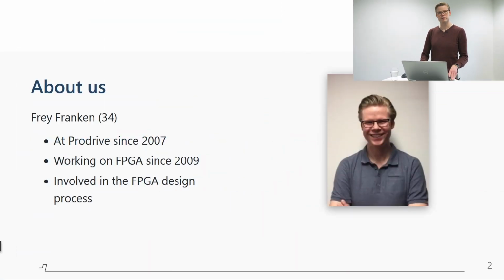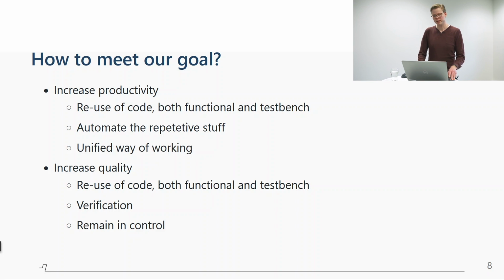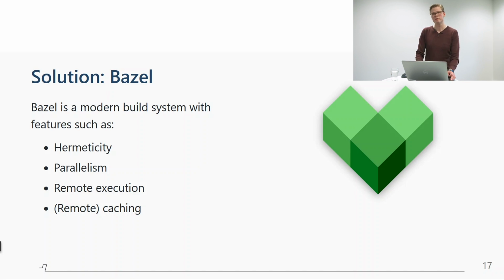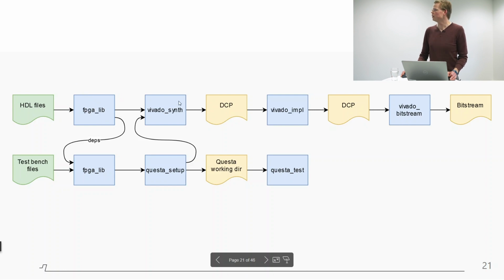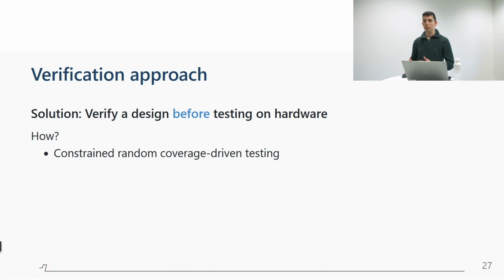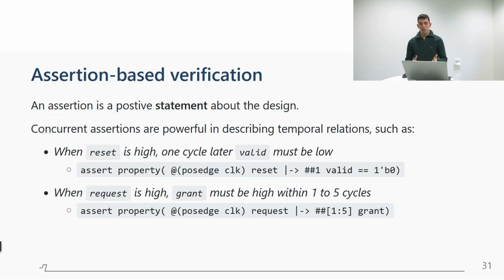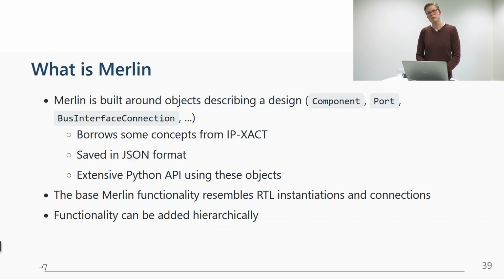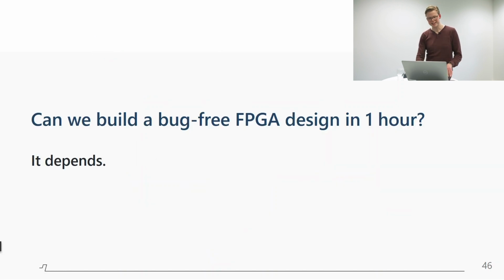Software Meetup #5 - Creating a bug-free FPGA design within an hour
This video is a summary of Frey Franken and Guido Adriaans their talk as presented during the 5th software meetup hosted at Prodrive Technologies.

Frey has been working for years on FPGA designs and digital electronics for various types of products. He has done a lot of work on improving the FPGA design and verification process by implementing new technologies and methodologies, and developing in-house tools.

Guido is an FPGA designer working at Prodrive Technologies for 6 years. He has been working on FPGA designs for cameras and motor control for a magnetic elevator. Besides designing he is passionate about formal verification to ensure the implementation works first-time-right on hardware.

Within Prodrive Technologies, FPGAs are commonly used in many different products. We noticed that our FPGA design process did not scale with the increased complexity and time to market of modern product design. Over the past years, we started focusing on improving quality and productivity. Our ultimate goal is to design a bug-free FPGA in just one hour.

Interested to join our next meetup? Head over to meetup.com to sign up